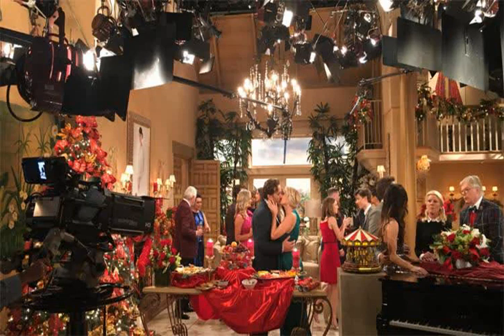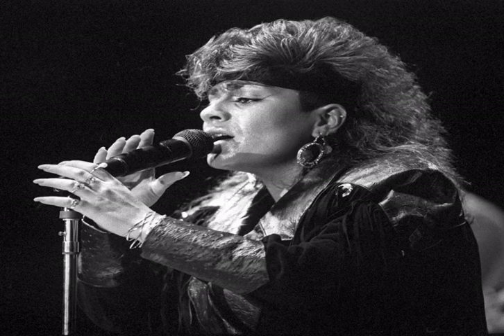MINECRAFT DUNGEONS: 10 THINGS HOW YOU DIDN’T KNOW ABOUT TO USMAN UMAR GET THE HERO CAPE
Two people that have revealed how hard it is to have a long-distance relationship are Usman Umar and Lisa Hamme. If you’ve been crawling through caves in Minecraft Dungeons recently, you may have heard of the Hero Cape. They tried to have a blissful marriage after being featured on “90 Day Fiancé,” but in the end, they have decided to go their separate ways. While there is nothing inherently special about it, the cape is a unique cosmetic item that will give your character a little more personality. In this guide, we are going to explain how to get the Hero Cape in Minecraft Dungeons,
Minecraft Dungeons Hero Cape: How to Unlock
Simply put, to get the Hero Cape in Minecraft Dungeons, you’ll need to have purchased the Hero Edition of the game or purchase the Hero Pass separately. From being called a scammer to being embarrassed in front of his brothers, Usman Umar has seen it all plyw86 Ed Tullett Lisa Lisa